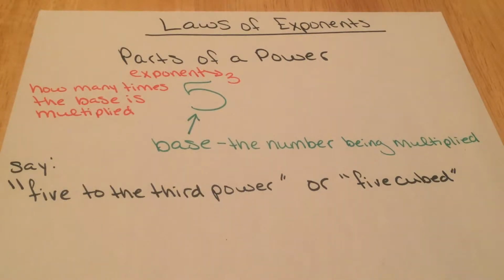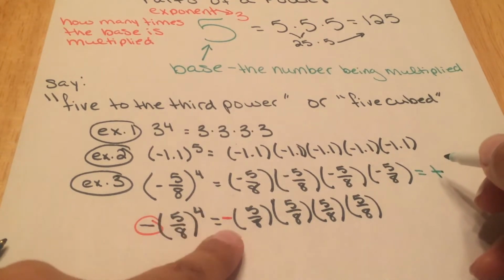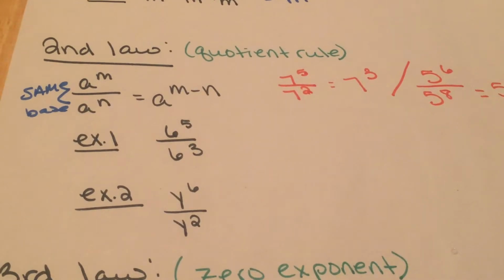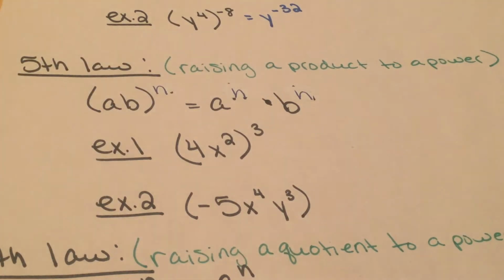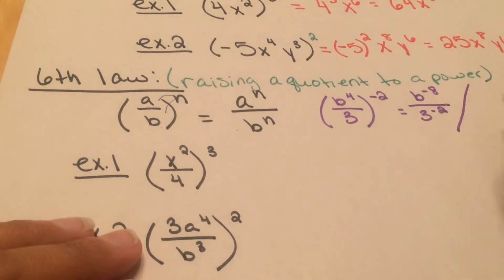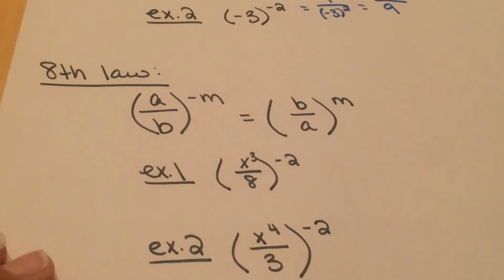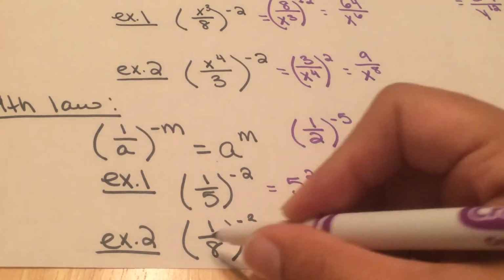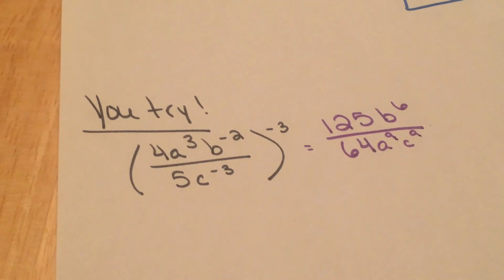Laws of Exponents